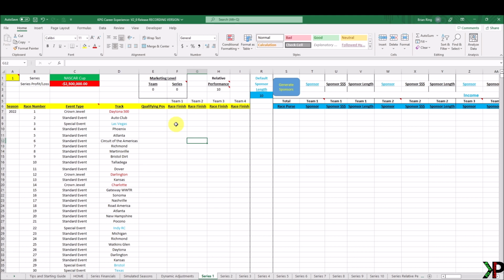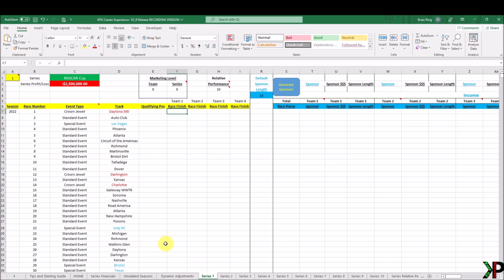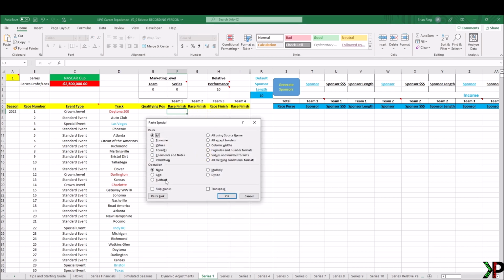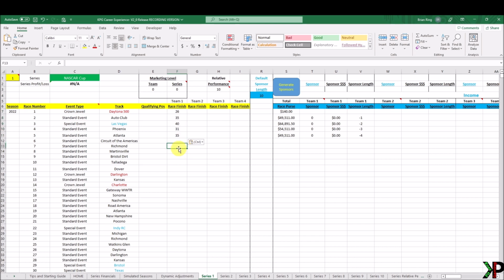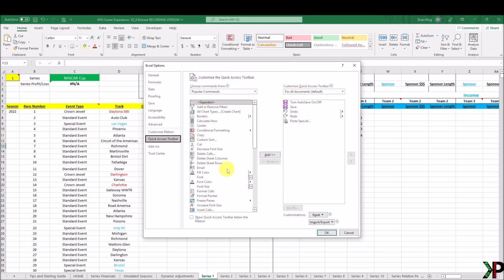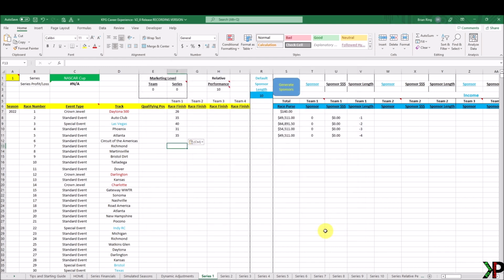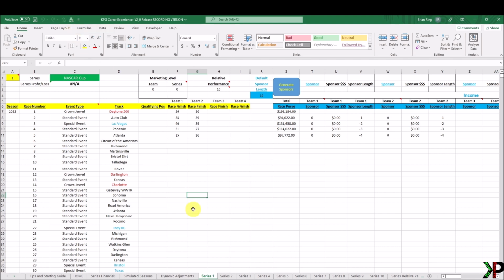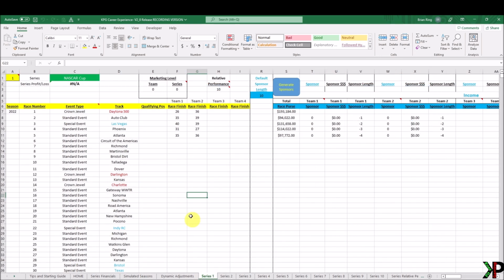KPG Career Experience Spreadsheet - V2.0 Overview - Final Part - Handling Race Results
Today's KPG Career Experience Spreadsheet video will discuss how to handle race results. It's not as simple as Copy/Paste so I'll give you two methods for moving those results from the Simulated Seasons sheet to your Series sheet.

What's new in V2.0? What's been added and what's been changed? V2.0 focuses on the ability to simulate races for a full field of cars as well as simulating a season for each series. Points can now be tracked and champions crowned.

The KPG Career Experience offers a highly customizable career experience that is not dependent on a specific racing game or sim. In fact, the entire experience is possible within the spreadsheet itself without any outside racing game or sim. Want to become a champion driver? Maybe you would rather become a champion owner? or maybe you want to become both! Start your journey in almost any racing series you want. You can even make up your own series. The KPG Career Experience offers many options to cater the difficulty to your needs without worrying about a defined set of rules. It's your career experience using your rules! Almost every aspect of the journey can be customized to fit your needs. Become a champion on your terms!

***Please use the "KPG-Career-Experience" channel for questions related to this project.***